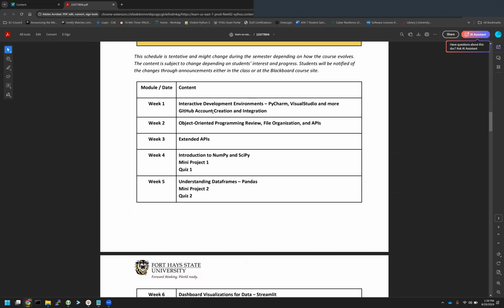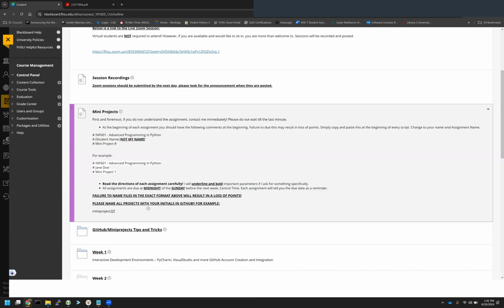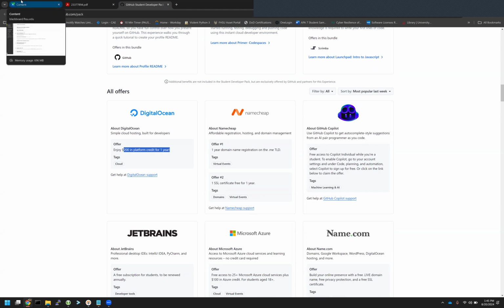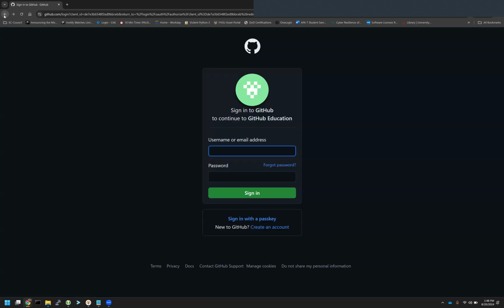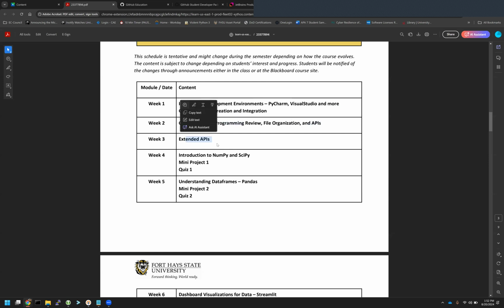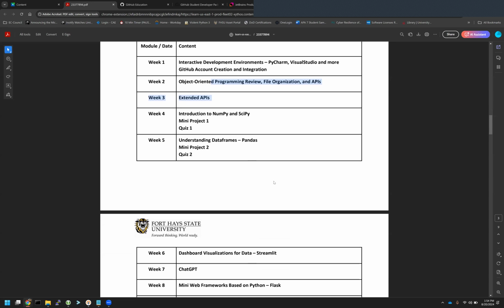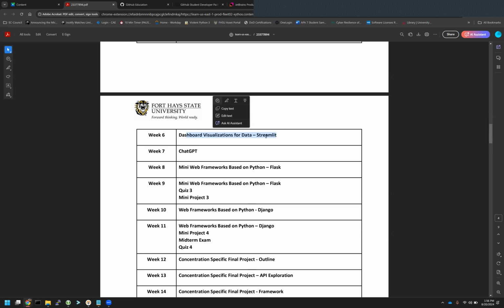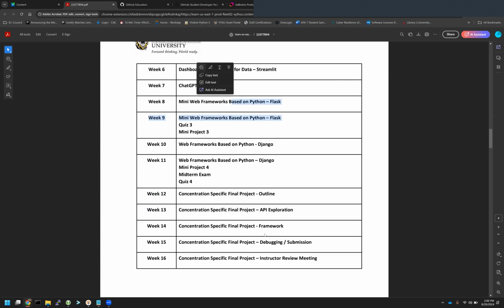INF601 - Course Overview